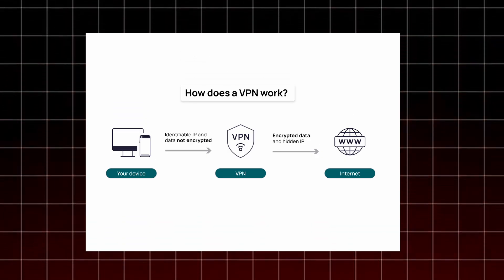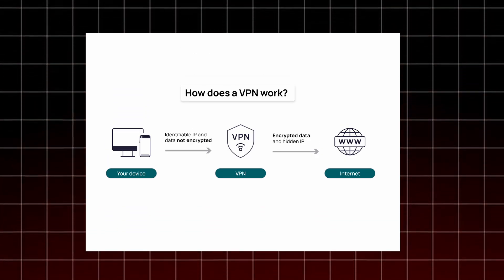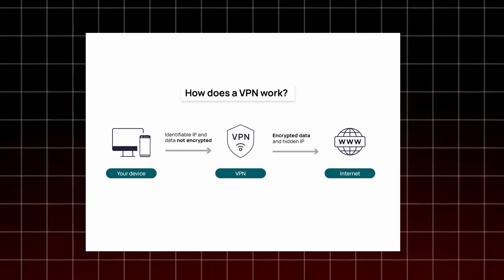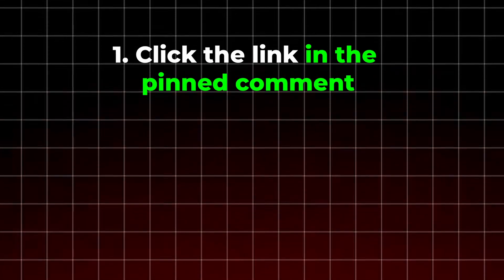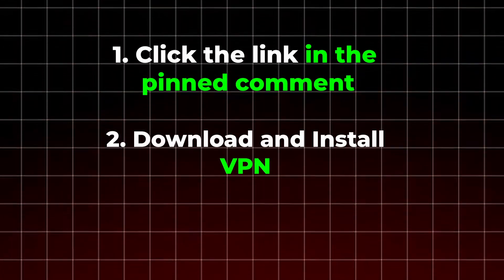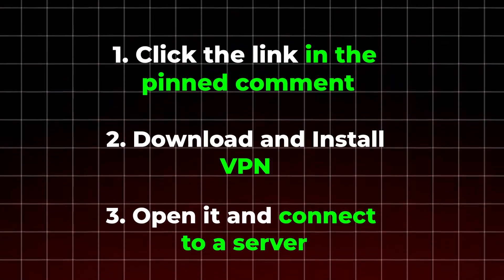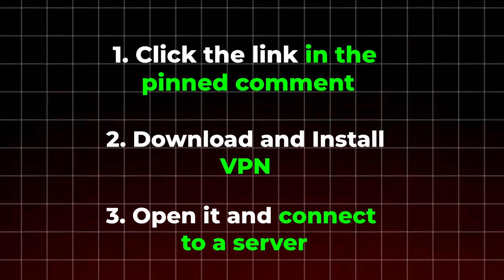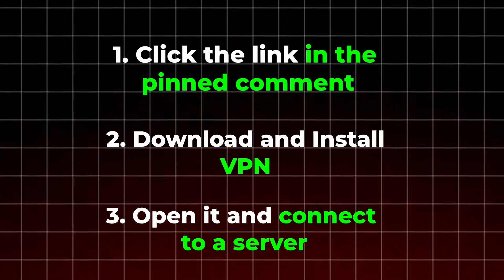How to Fix & Avoid Instagram IP Ban (Step-by-Step Method)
In this guide, you’ll learn a simple, step-by-step method to fix issues caused by an Instagram IP ban!